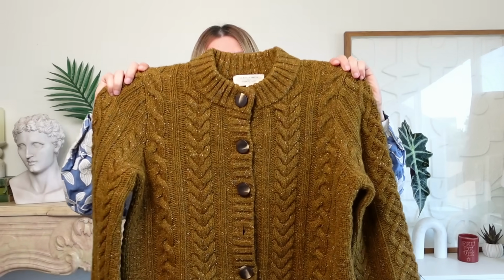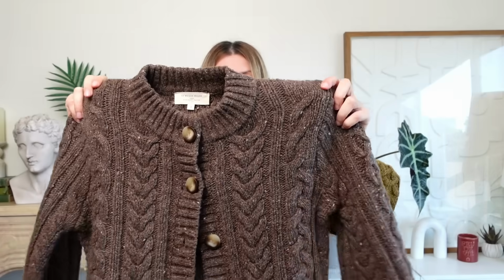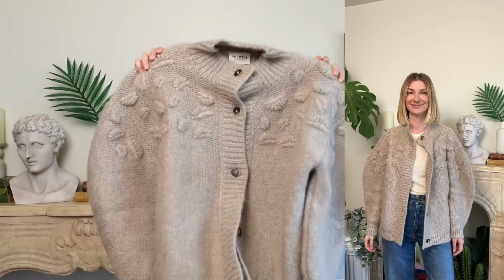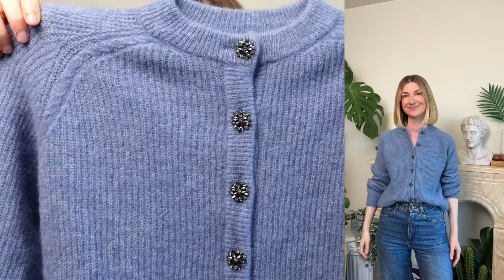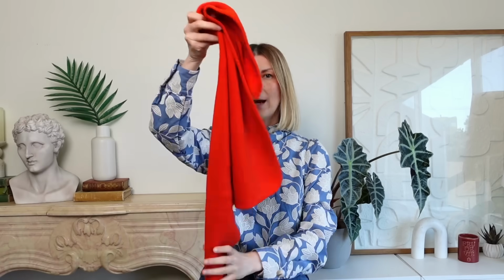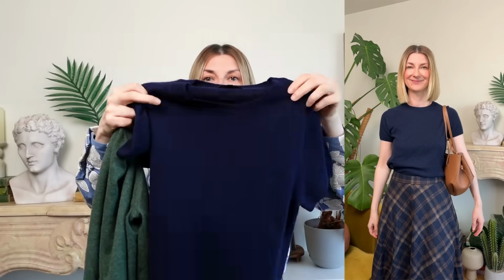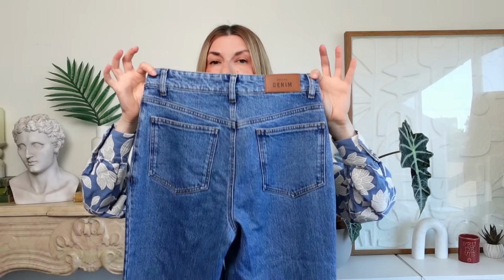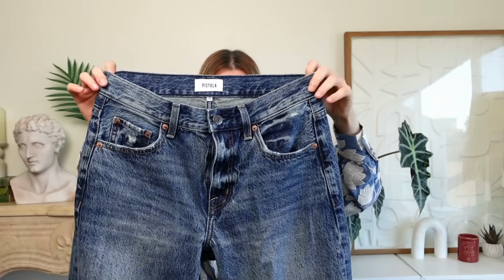Sezane Knitwear Fall 2025 Haul - Andine, Othello & Andrew Cardigan, Manolia Jacket, Le Flare Jeans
Sezane knitwear haul from the Fall 2025 drop - Andine, Othello & Andrew cardigan, Manolia jacket, Le Flare jeans and more!

Pistola Lexi Jeans go.shopmy.us/p-25783436 or here